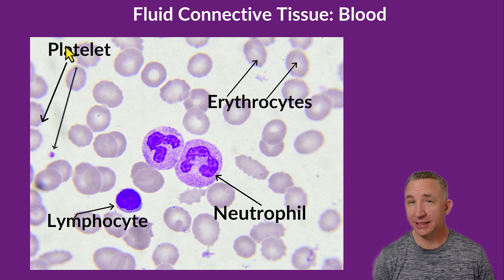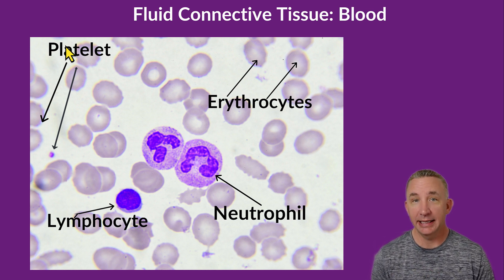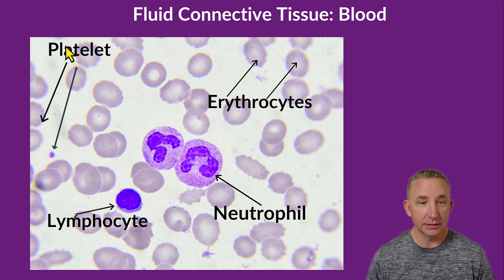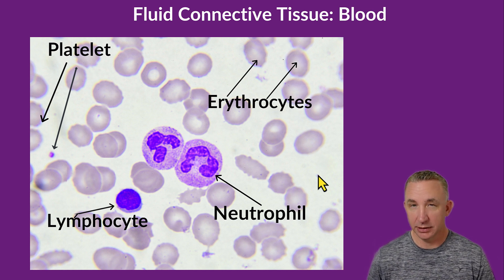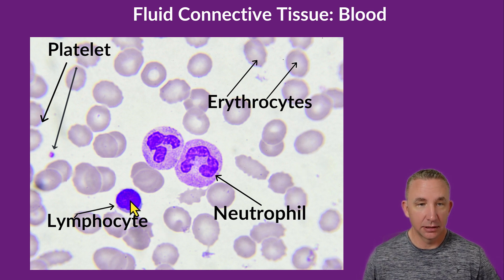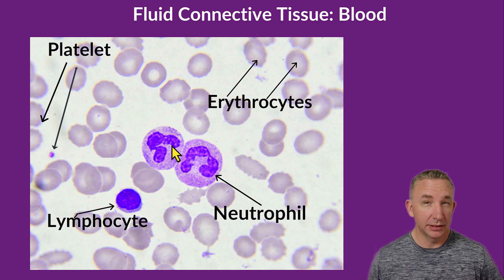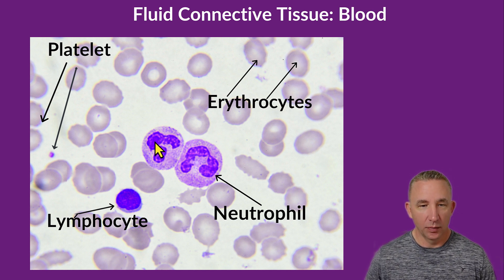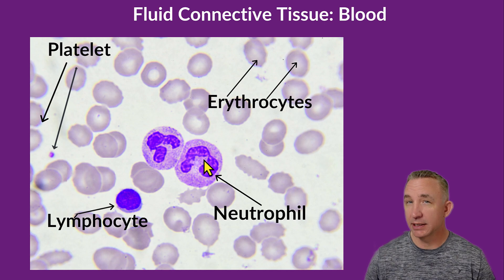Blood Histology: Understanding Fluid Connective Tissue & Formed Elements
Understanding fluid connective tissue is essential for mastering anatomy histology, and this video breaks down the histology blood smear to help you identify key components. Learn how blood histology reveals connective tissue types, including erythrocytes (red blood cells), platelets (blood clotting), and leukocytes (white blood cells) like lymphocyte identification and neutrophils function. Perfect for anyone studying blood cell histology, formed elements of blood, and histology for anatomy.

VIDEO CHAPTERS:
0:00 Introduction to Fluid Connective Tissue
0:18 Understanding Blood as a Connective Tissue
0:40 Formed Elements: Erythrocytes (Red Blood Cells)
1:05 Platelets and Their Role in Blood Clotting
1:30 Leukocytes (White Blood Cells) and Their Types
1:55 Identifying Lymphocytes in Blood Smears
2:20 Neutrophils: First Responders of the Immune System
2:45 Blood Cell Histology Overview & Key Takeaways

Let’s connect!